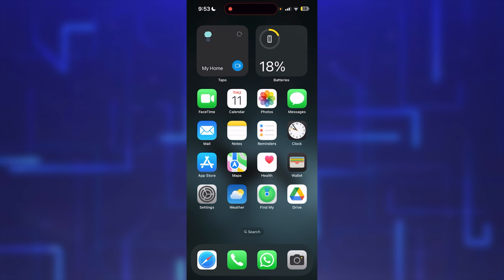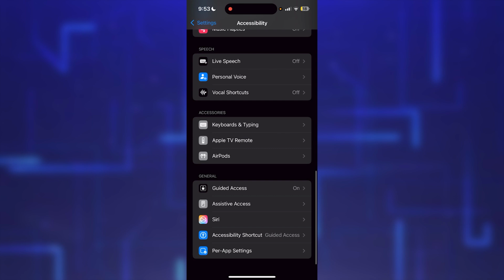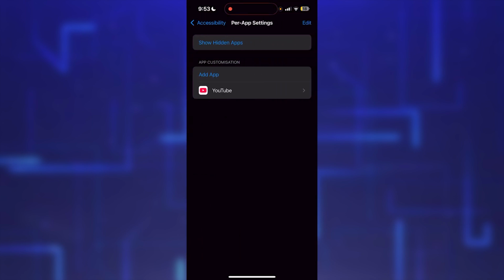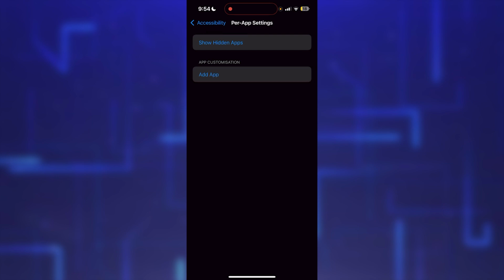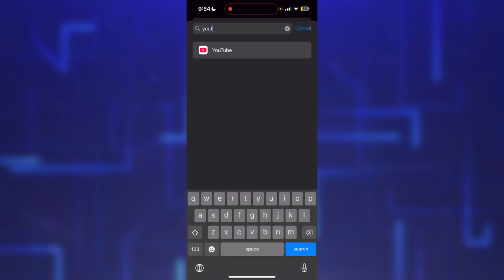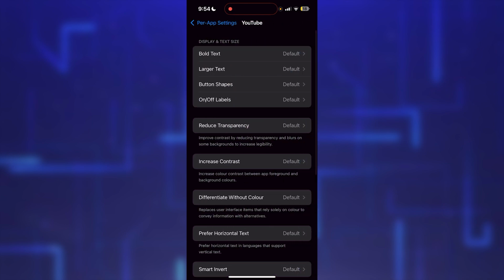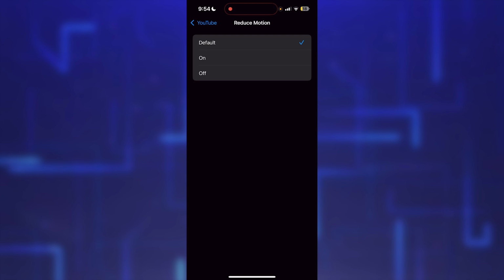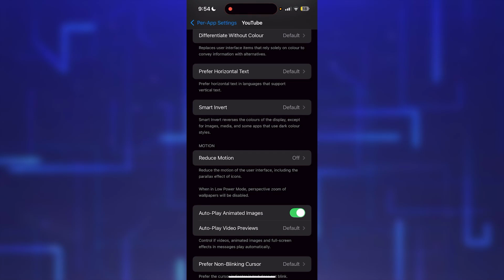How to Reduce Motions on Specific App on iPhone to Save Battery [easy]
While the main Reduce Motion setting applies globally to all of your iPhone's animations to save battery, you can use the lesser-known "Per-App Settings" to only reduce motion for specific applications. To do this, go to Settings, tap Accessibility, then scroll down and tap Per-App Settings (or App-Specific Settings on some iOS versions), select Add App, choose the app you want to limit (e.g., Messages), and finally, tap on the app name in the list, choose Reduce Motion, and set it to On (or No Change if you only want to affect that single app).